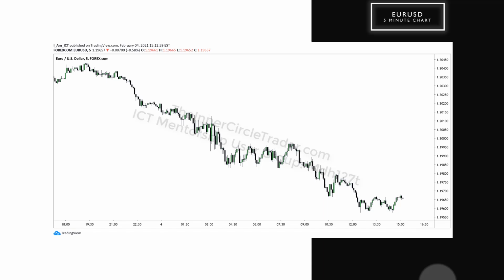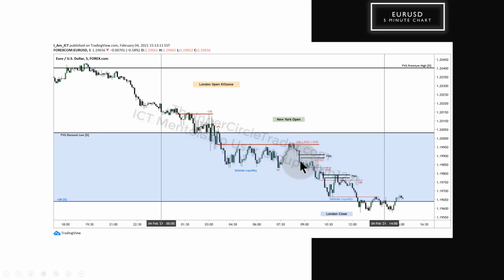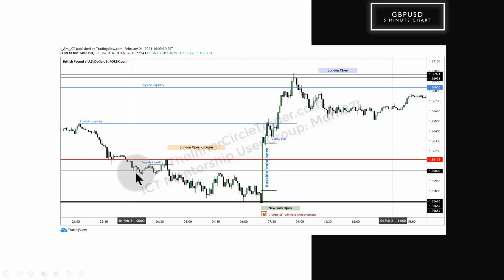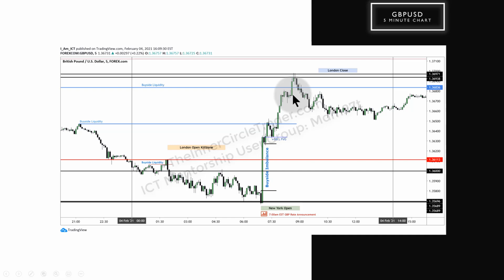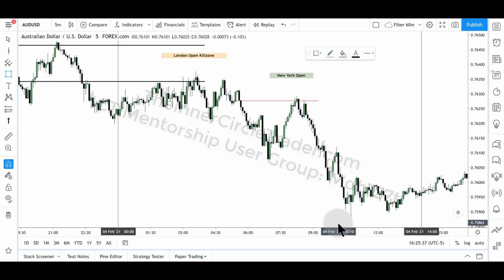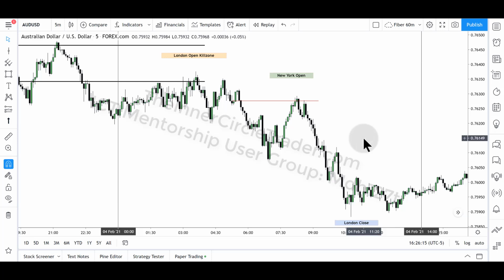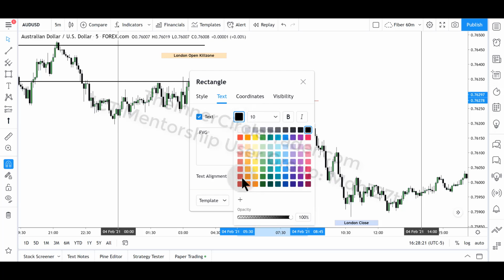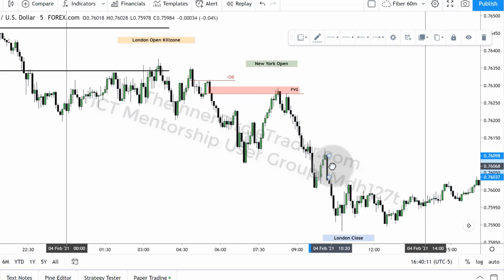ICT Mentorship 2021 (Feb 4) – Smart Money Insights, Liquidity & Market Structure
In this ICT Private Mentorship session from February 4, 2021, we dive into Smart Money trading strategies that institutions use to manipulate price action. Learn how to analyze liquidity, market structure, and order blocks to refine your trading decisions.

🔹 Key Topics Covered in This Lesson:
✅ Liquidity Grabs & Stop Hunts – How Market Makers Target Retail Traders
✅ Market Structure Shifts (MSS) – Identifying Key Reversals & Trends
✅ Order Blocks & Fair Value Gaps (FVGs) – Finding High-Probability Trade Setups
✅ Institutional Order Flow & Smart Money Trading Strategies

💰 Enhance Your Trading with ICT’s Smart Money Concepts!
📊 Whether you trade Forex, Crypto, or Stocks, these proven strategies will help you stay ahead in the market.